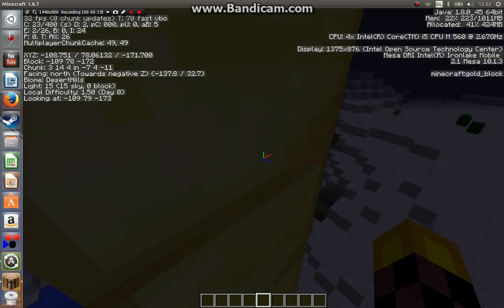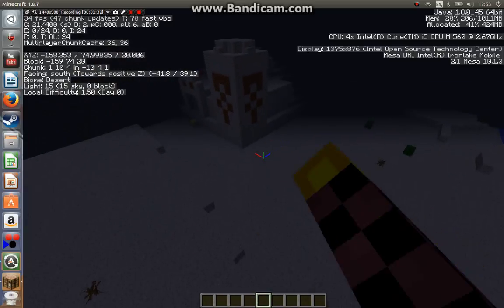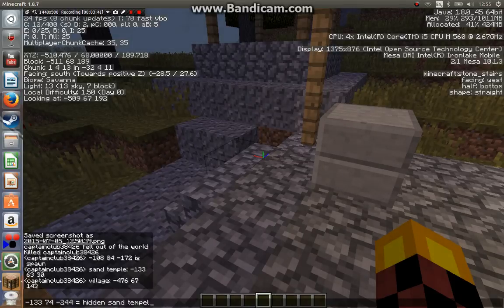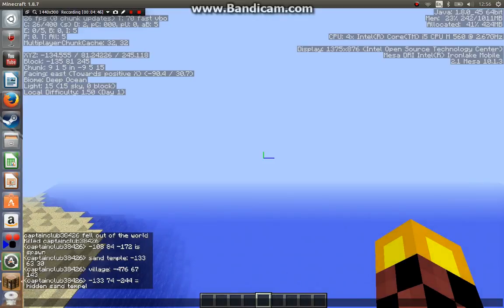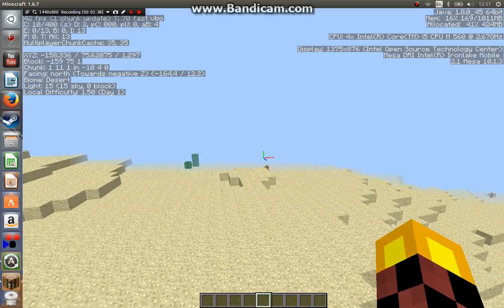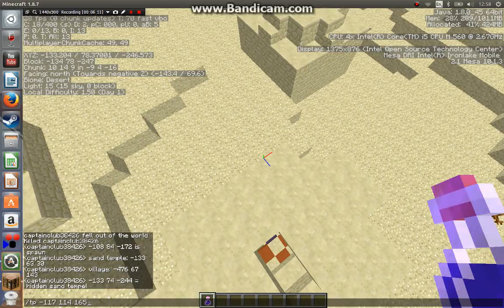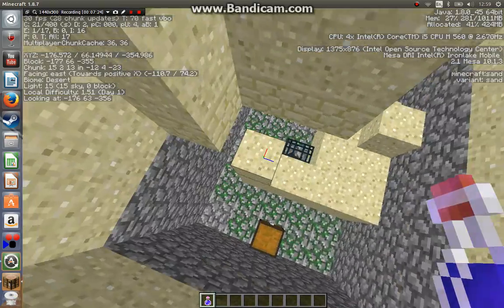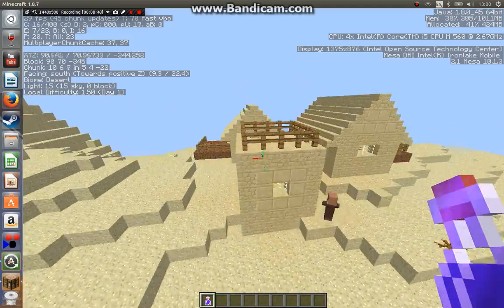seed sunday ep 1: BEST SEED EVER!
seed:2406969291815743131